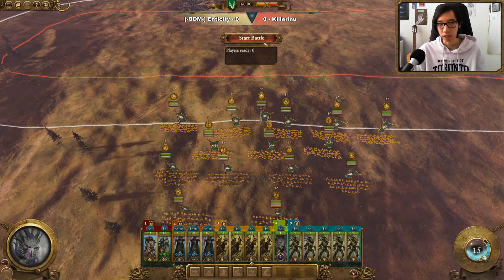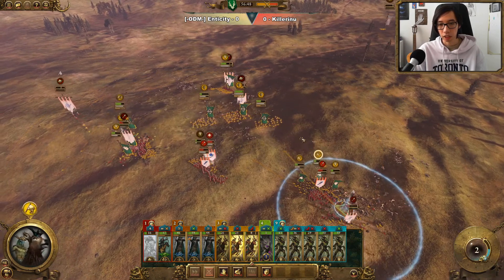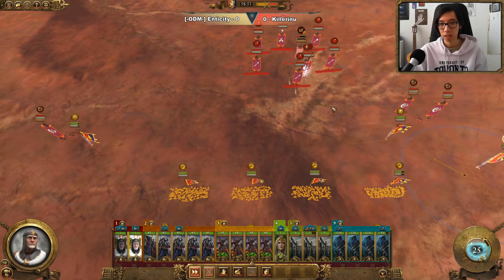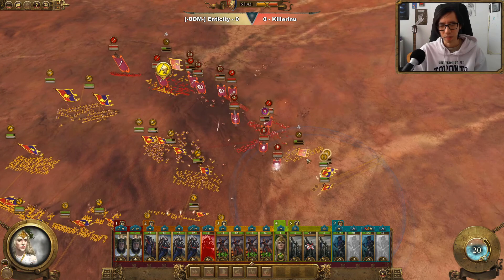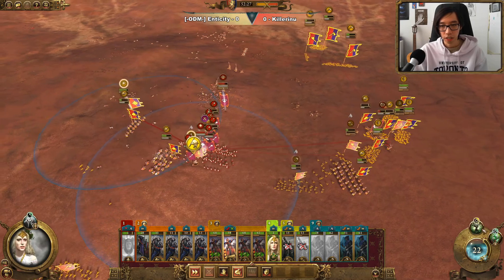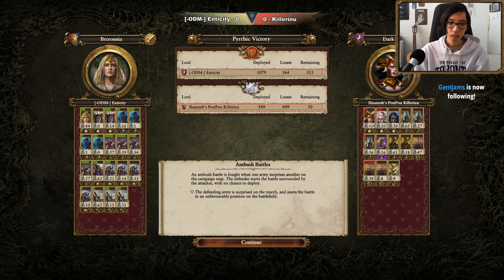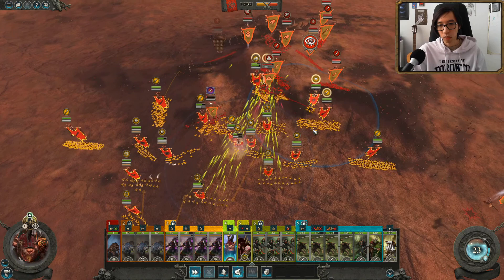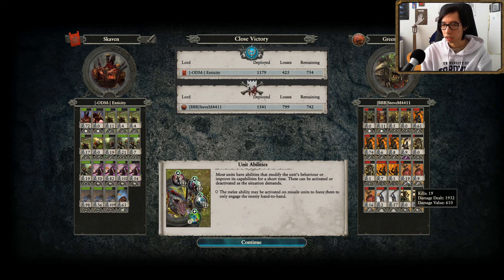Multiplayer Practice #63 | Warhammer 2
My streamed Total War: Warhammer 2 Multiplayer, Quick Battles and Ranked Bo3s. Training for Turin's Tournaments and the HW League.

My Warhammer discord.

0:00 WE vs HE
5:25 Bret vs DE
17:10 SKV vs GS